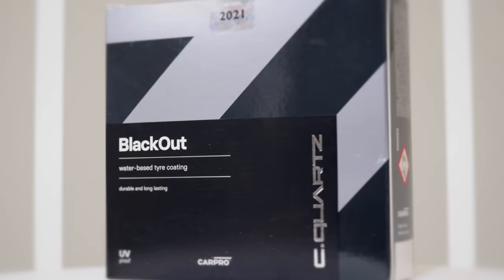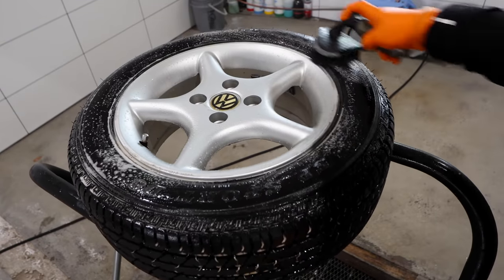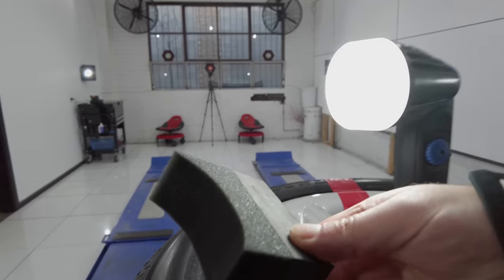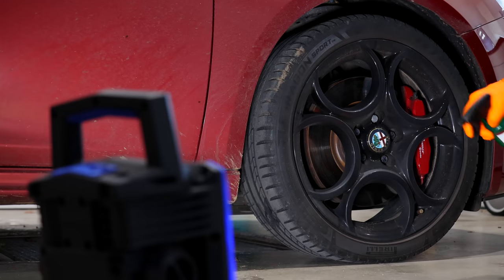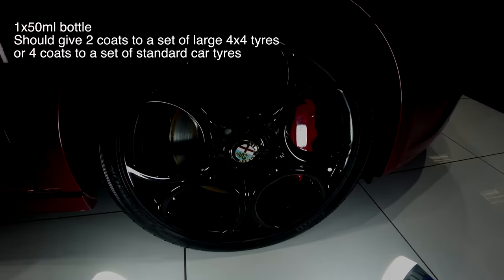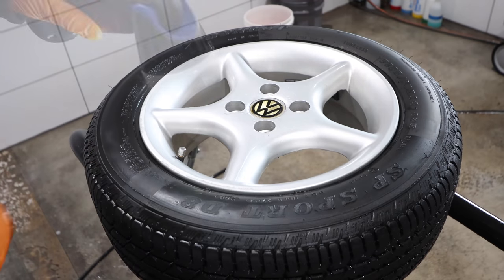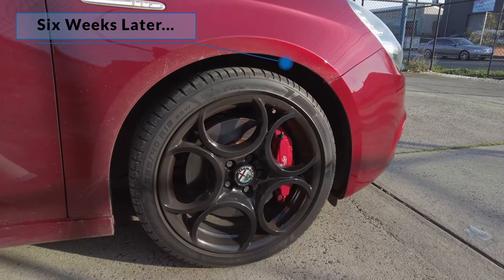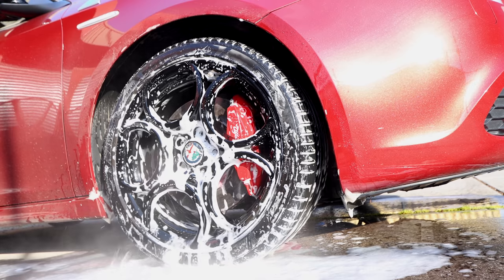New Carpro BlackOut 6 Month Tyre Coating Review | Application |Testing | Results!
Visit the CCAD Amazon Storefront for my top detailing products:

🇺🇸U.S.A. 🇨🇦Canada 🇪🇺Europe Links:
Carpro Blackout
Carpro Muti-X
Carpro Perl
Tyre Brush
Car Masking Tape
Kwazar Double Spray Bottles
Detailing Inspection Light
Detailing Shop/Mobile Lights
Pressure Washer
Pressure Washer Gun

Pressure Washer
Pressure Washer Gun

🎧 Music tracks in order of play:
Status  by  Jamie Bathgate